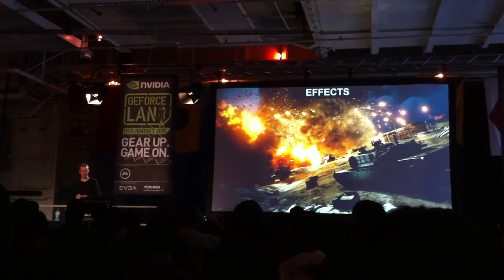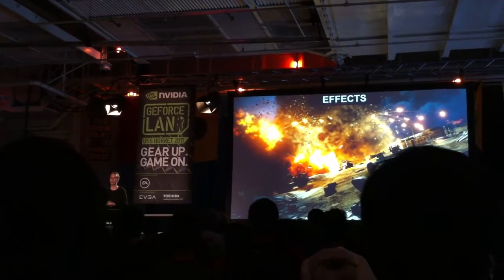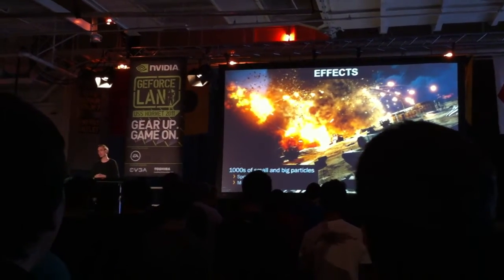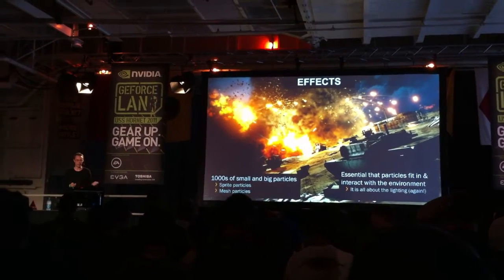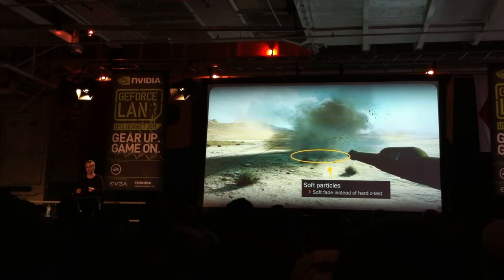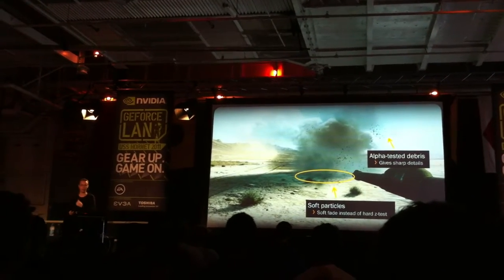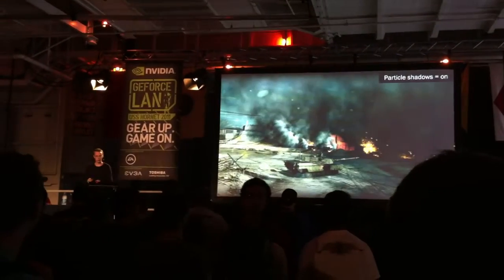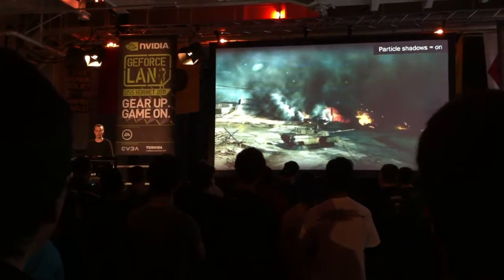Nvidia GeForce LAN 6 -- DICE Battlefield 3 presentation, by Johan Andersson -- 5 of 9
Nvidia GeForce LAN 6, October 14-16, 2011, USS Hornet.

DICE presentation 5 of 9 contains spotlight shadows. Effects; soft particles, alpha tested debris, and particle shadows.

Sorry about the occasional shaking and lowering the camera, my arms got super tired. :( Heh you get to see my legs as I stretched. Guess I didn't stop the video like I thought I did before the camera lowered.